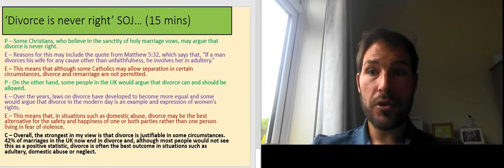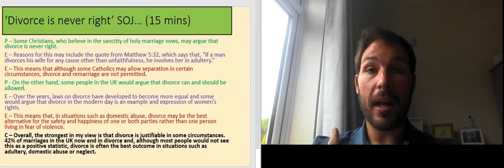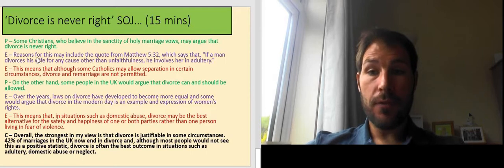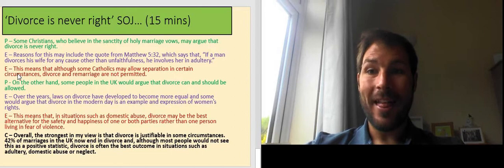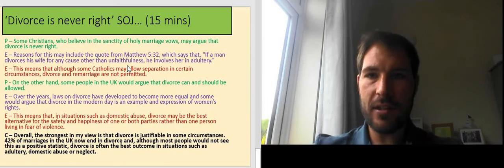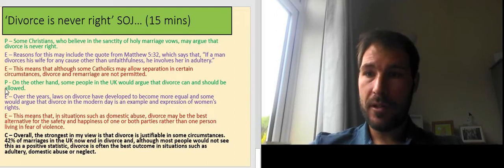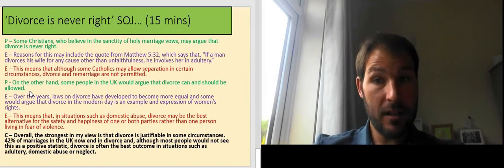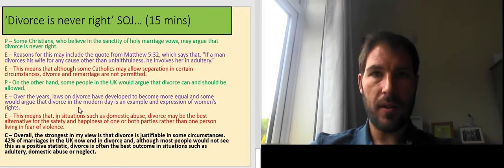How do i structure a 12 marker (relationships and families)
Some guidance on writing a balanced answer for the AQA GCSE Religious Studies AO2 questions